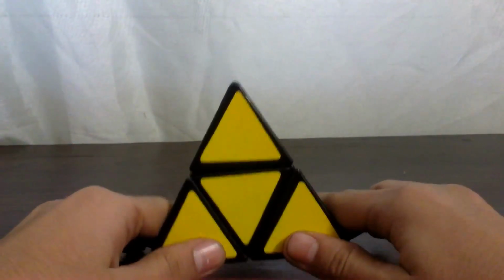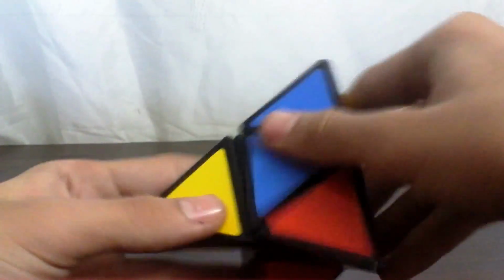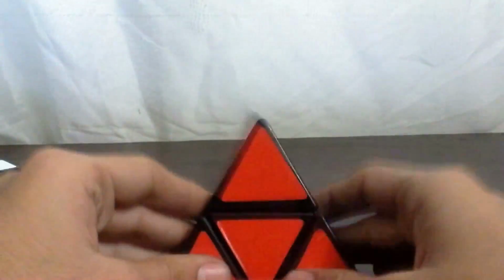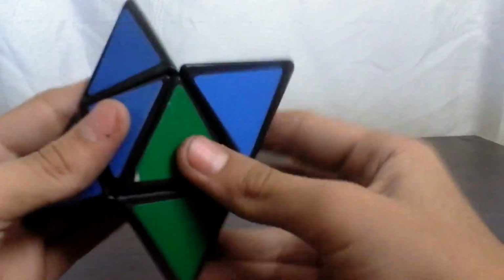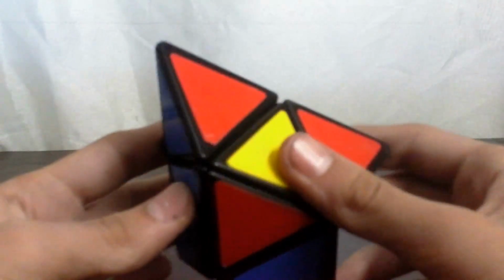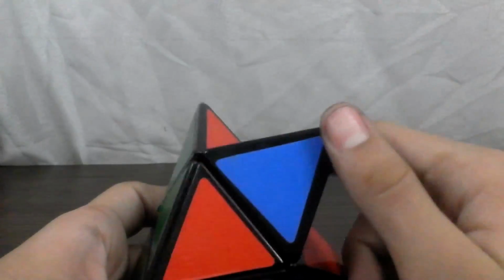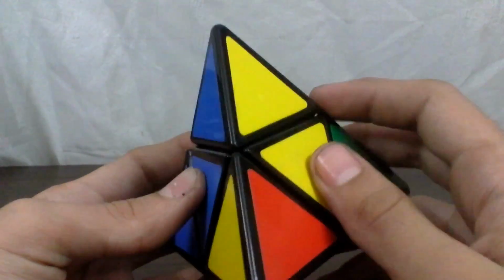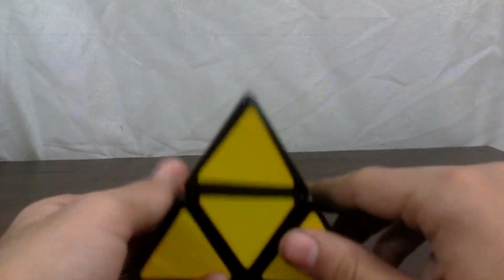Pyramorphix Tutorial | Step by Step Tutorial + Walkthroughs | Easiest Tutorial | Solving made easier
I hope this tutorial is gonna help you guys! It's my first tutorial :P

Good Luck!